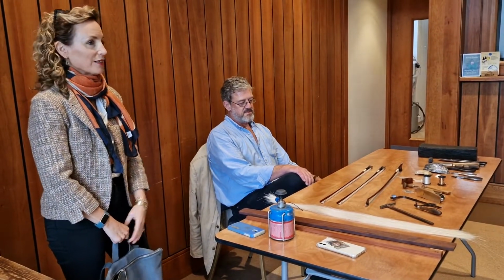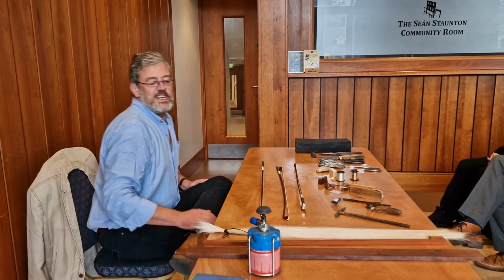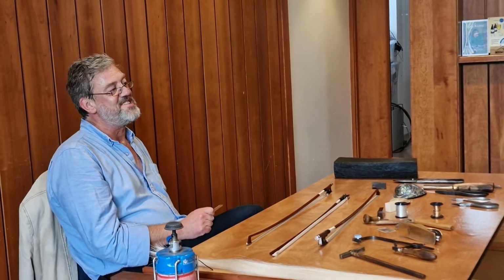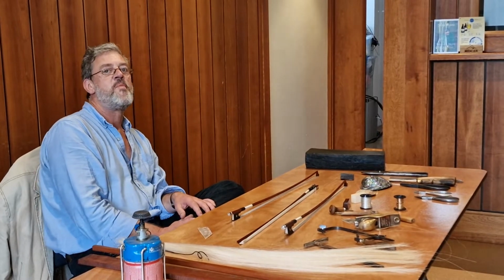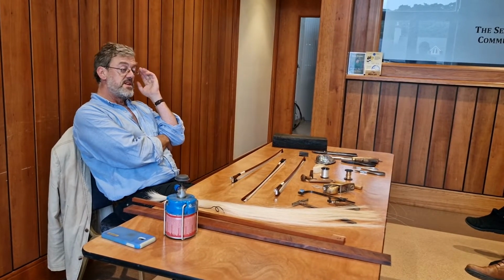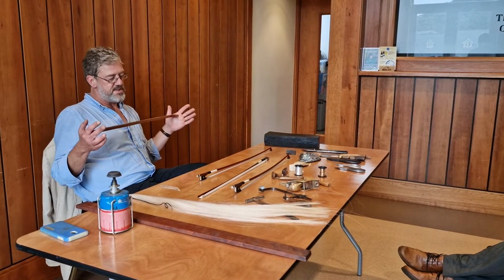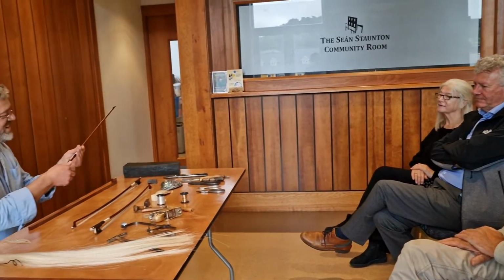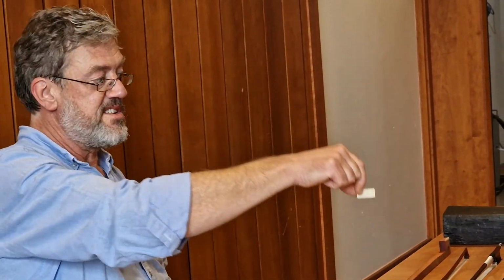Gary Leahy: String Instrument Bowmaker. 11.9.2022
Gary Leahy talks about bowmaking at Westport Festival of Chamber Music in the Town Hall Theatre,  Westport. 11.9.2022.
Introduced by Catherine Leonard, violist.